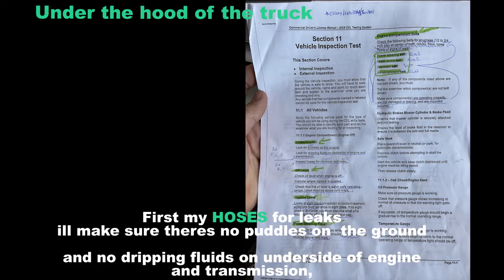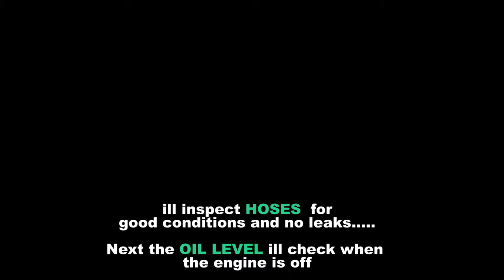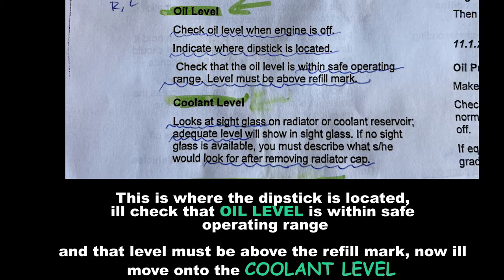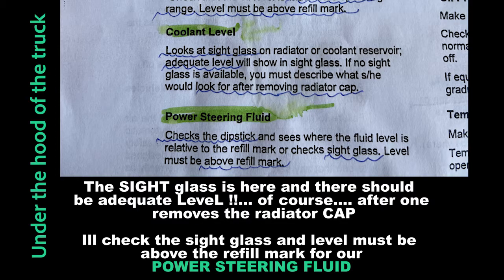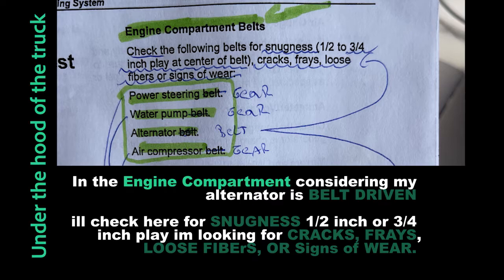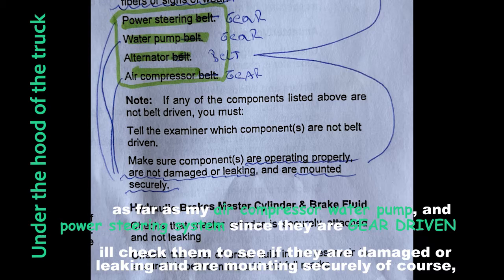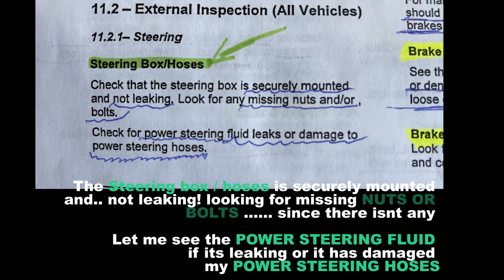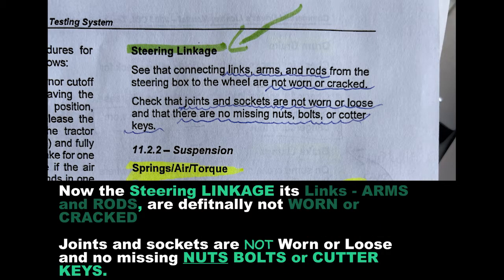Pre inspection test CDL under the hood inspection part 1 of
New jersey driving academy
Cdl manual handbook
As of 2022 this is what they gave me to study and memorize for the CDL inspection test